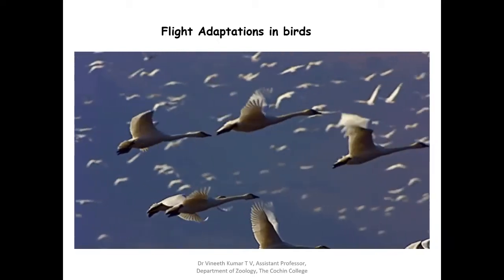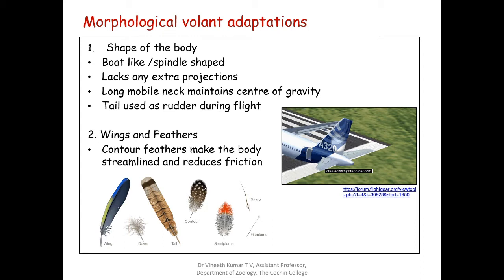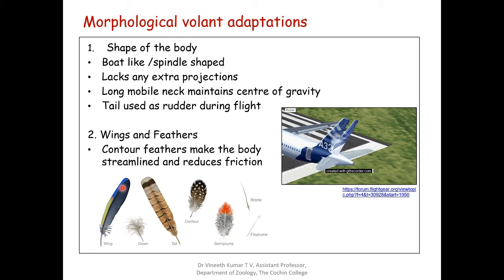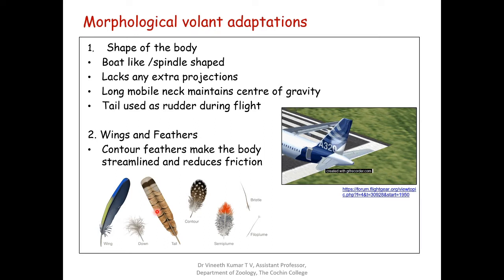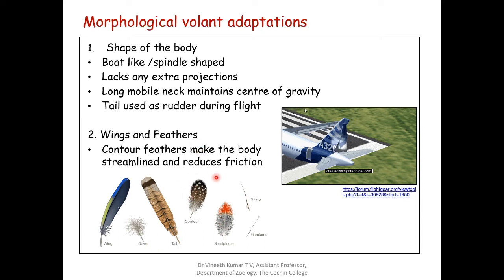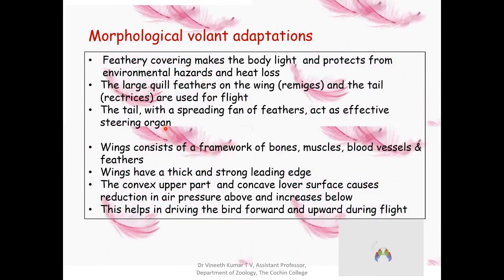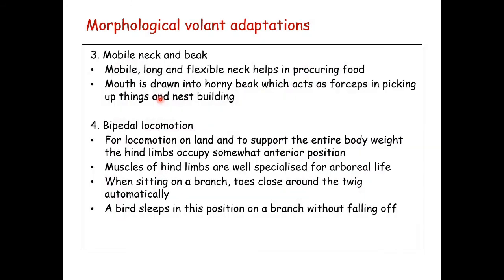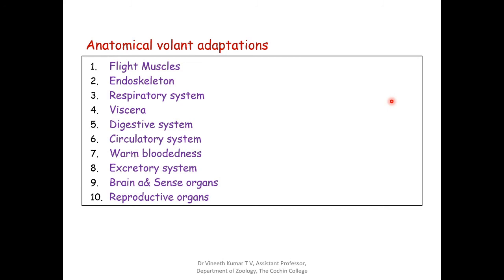Aves (Birds) flight adaptations part 1